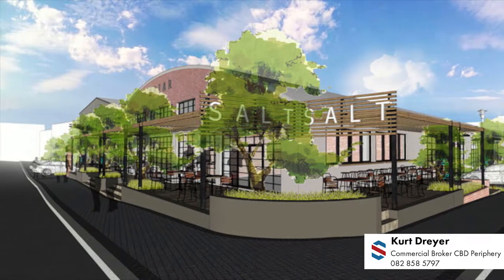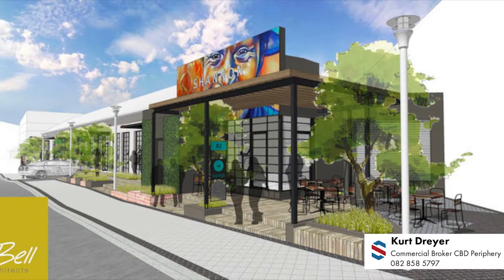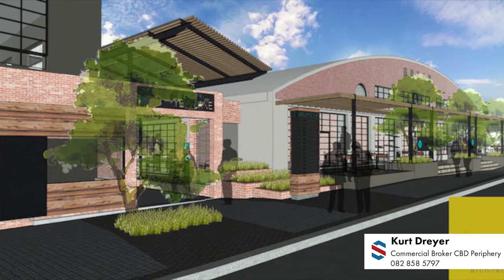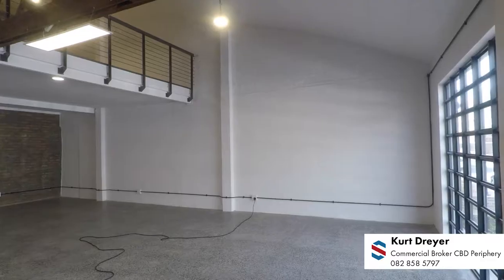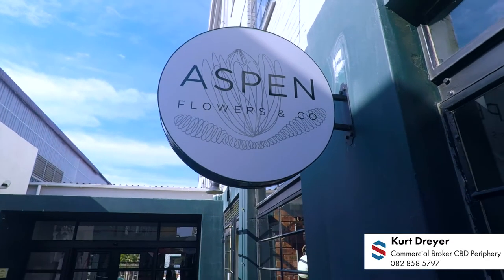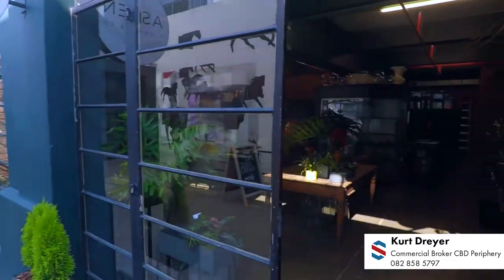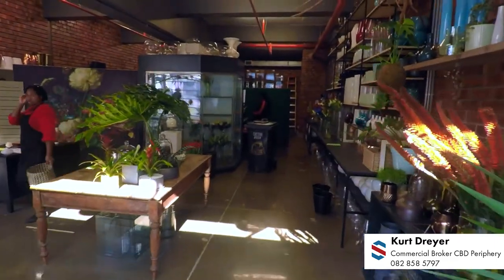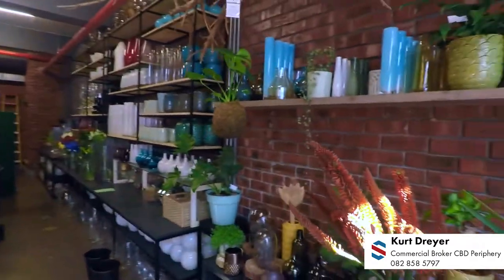Area Specialist Video: Kurt Dreyer for CBD Periphery